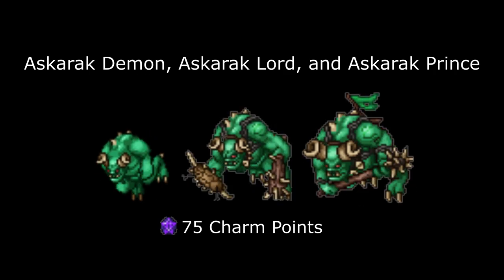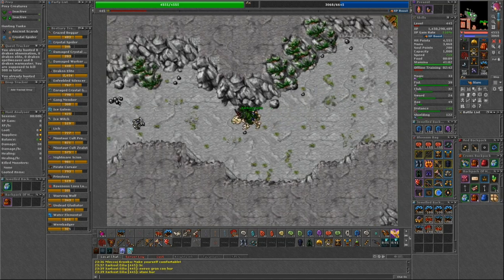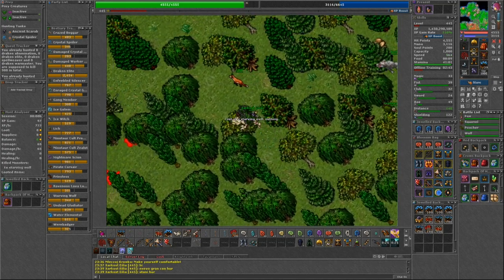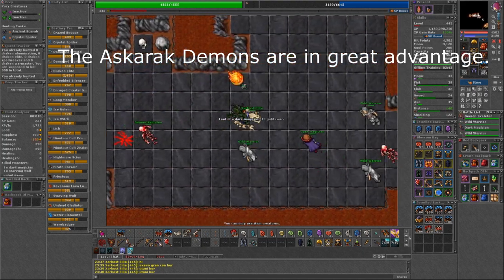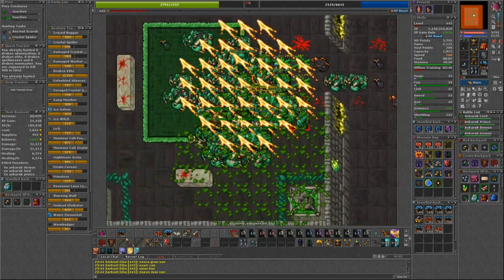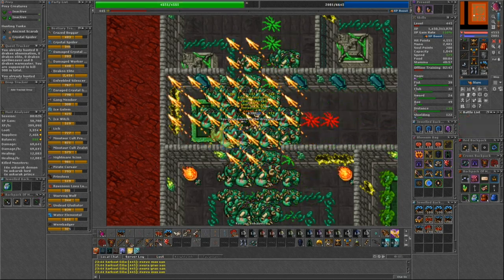Bestiary - Askarak Demon, Askarak Lord, and Askarak Prince (Rapid Respawn)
Here is a guide on how to unlock Askarak Demon, Askarak Lord, and Askarak Prince in the bestiary for 75 charm points. Completing Askarak Lords and Princes should definitely be done during Rapid Respawn though the regular Askarak Demons can be done during regular respawn if you wanted.

There are only 3 Askarak Prince in the spawn and only if the world change is active. If you can find this world change active during rapid respawn it will be a great time to make progress.

If you have any requests for certain creatures you would like to see unlocked or any suggestions let me know!